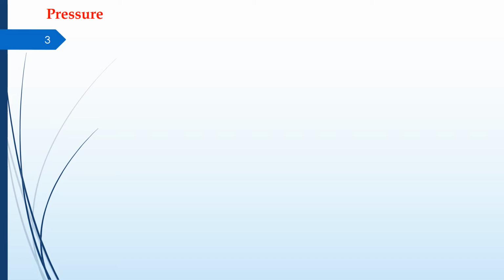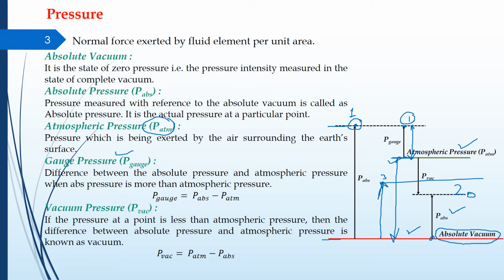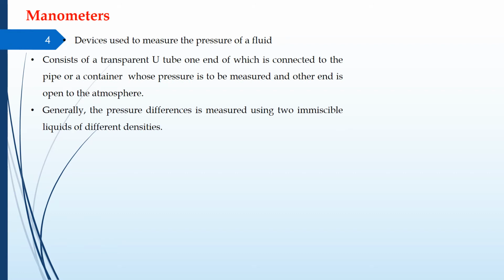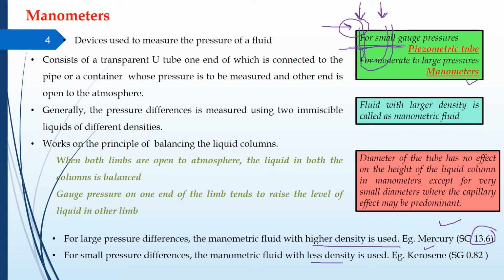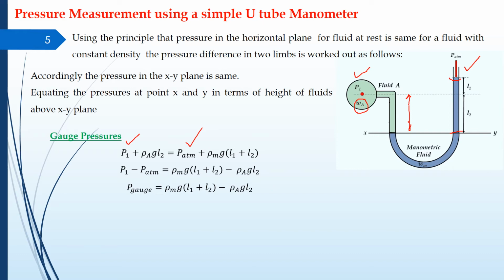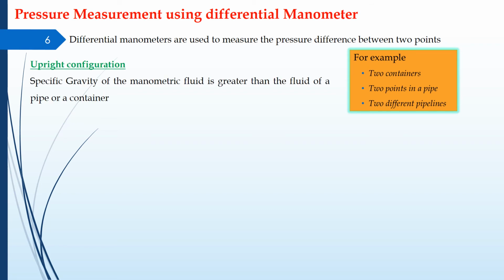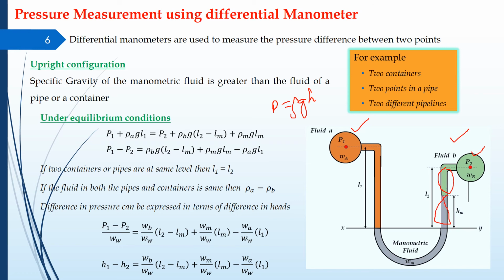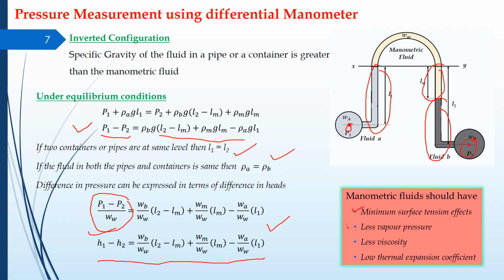2b (Manometers) (Chapter 2: Fluid Statics)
This video is a part of the Fluid Mechanics Course (Fluid Statics). In this video different types of manometers have been discussed. The next part of the course  will be covered in the upcoming videos.